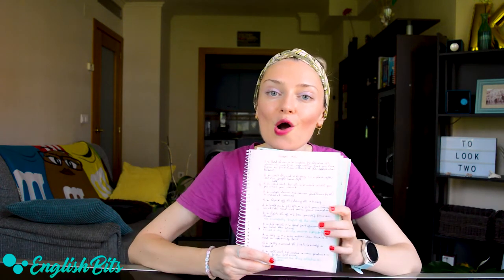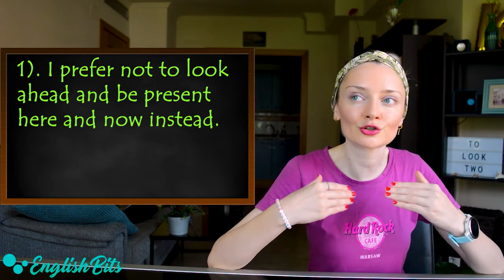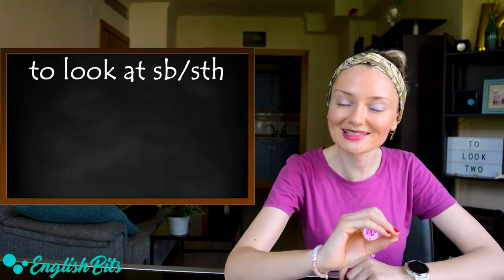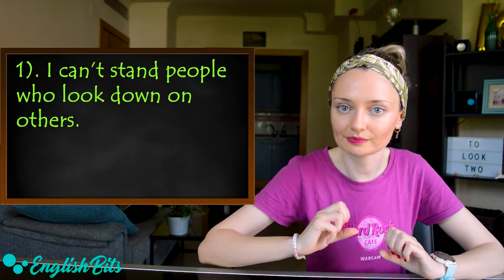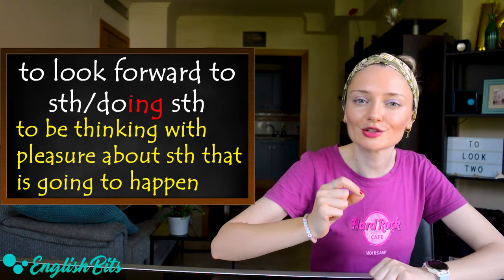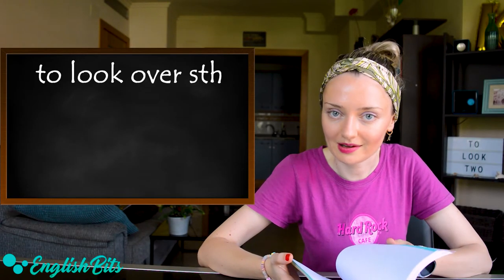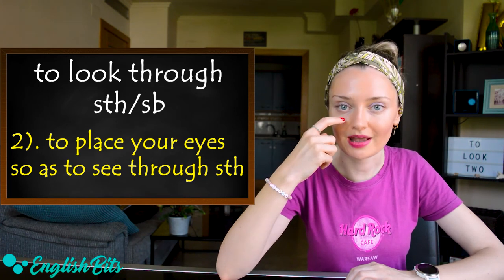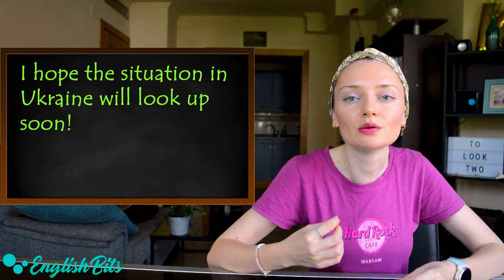Let's learn 14 phrasal verbs with "TO LOOK"! 👀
Here goes the second edition of the series of videos on phrasal verbs. In today's lesson we're going to learn 14 phrasal verbs with the verb "to look". 🧐

Time codes ⏰

1). to look after sth/sb/yourself: 0:49
2). to look ahead (to sth): 1:15
3). to look around: 1:43
4). to loot at sth/sb: 2:24
5). to look back on/at sth: 2:56
6). to look down on sb: 3:19
7). to look for sth/sb: 3:41
8). to look forward to sth: 4:19
9). to look into sth: 4:53
10). to look out: 5:12
11). to look over sth: 5:31
12). to look up to sb: 5:52
13). to look through sth/sb: 6:11
14). to look up: 7:00

Prime Video 🎥

My favorites 😍